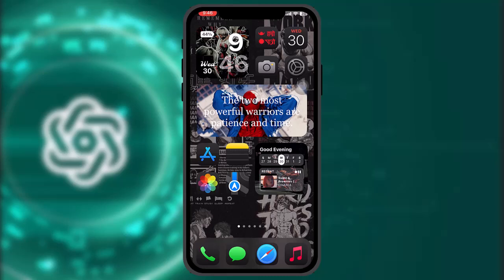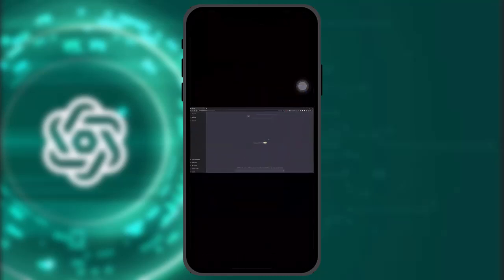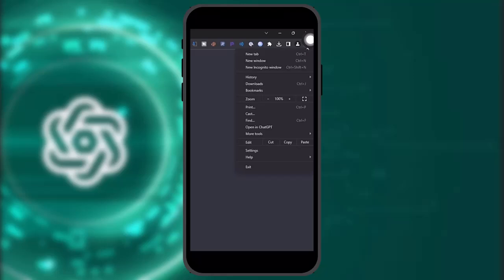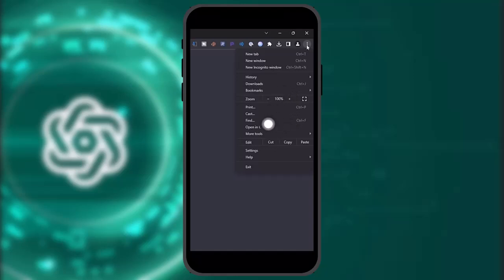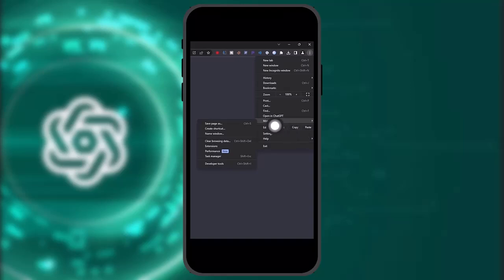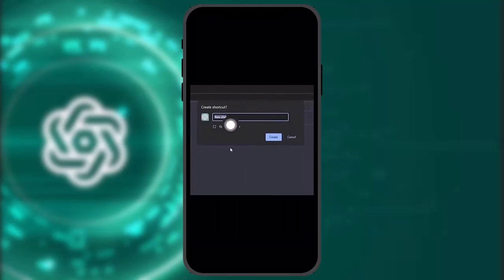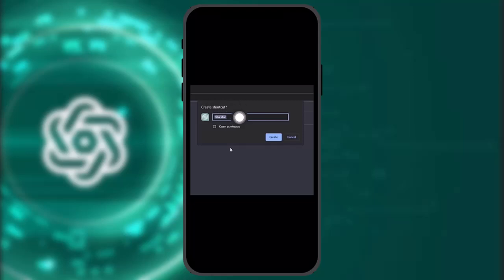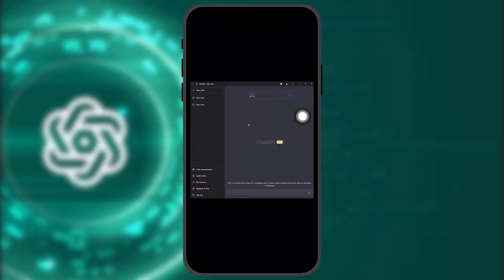Downloading ChatGPT App on a Laptop - How To Do It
To download the ChatGPT app on your laptop, visit the official OpenAI website or trusted app stores. For web use, simply access ChatGPT via a browser without downloading. Ensure your device meets system requirements for a smooth experience!